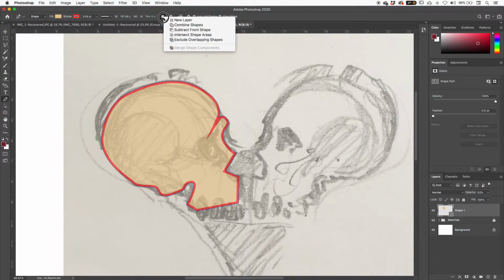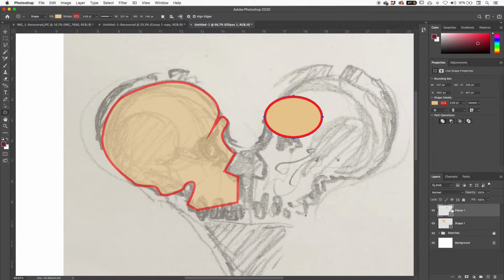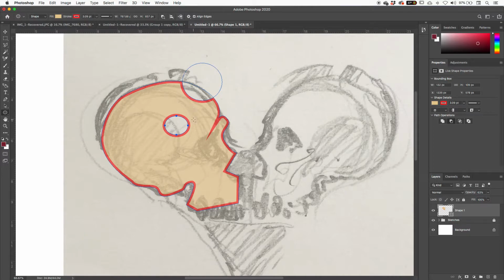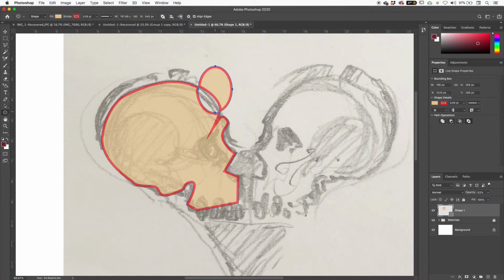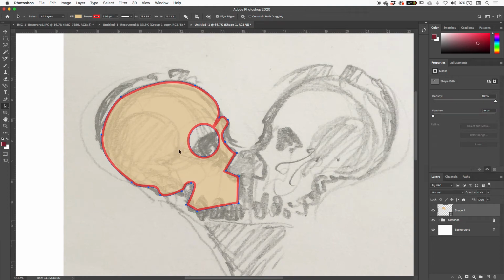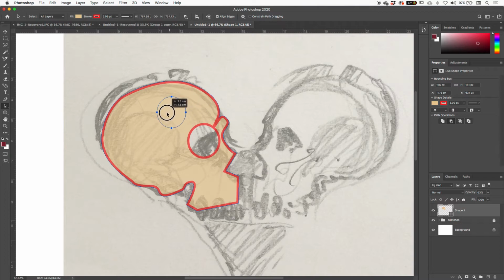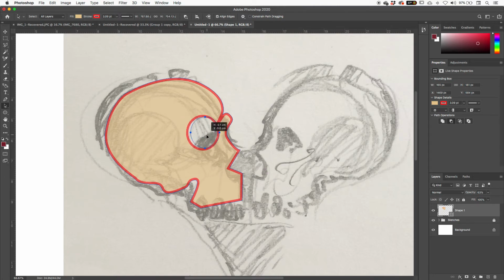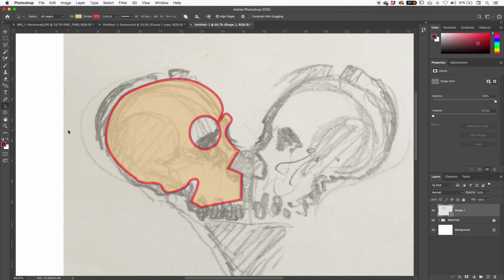Vector in Photoshop 6 Adding or subtracting shapes